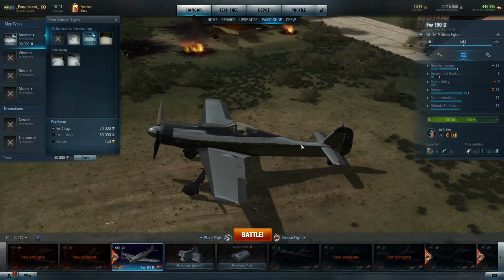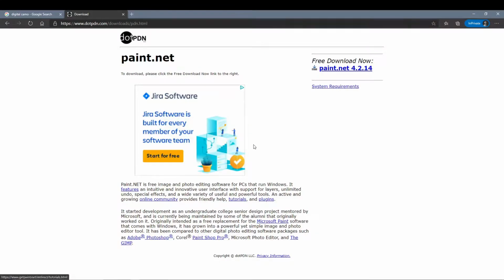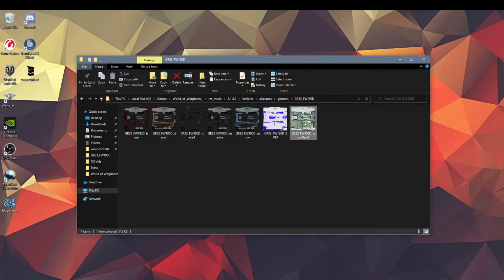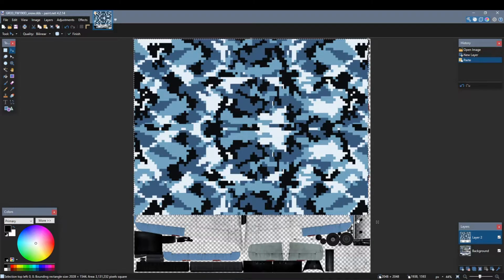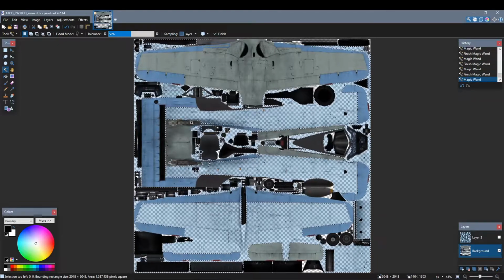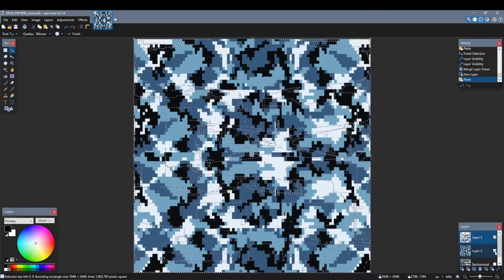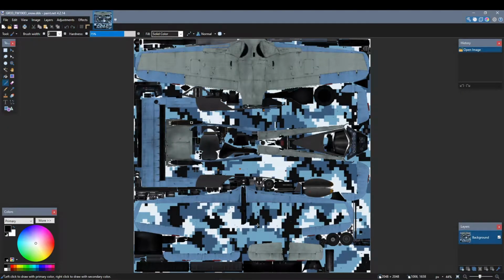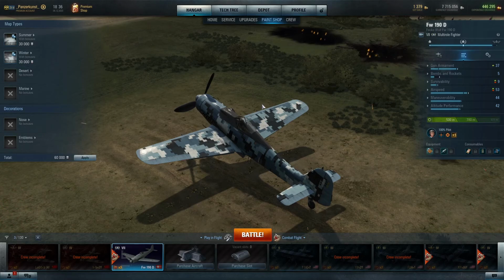World of Warplanes: How to edit/create custom skins! Part 1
Step by step process on how to use your own Camo on skins you've already uploaded into the game files.